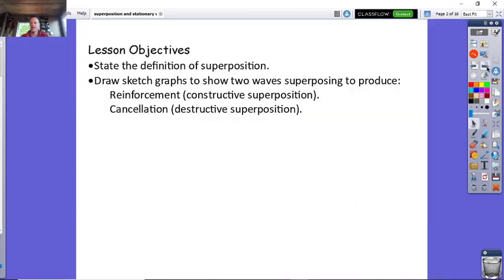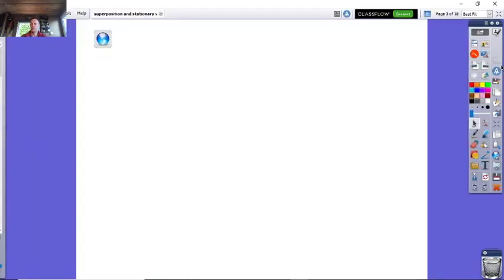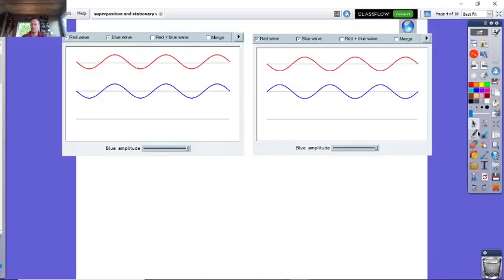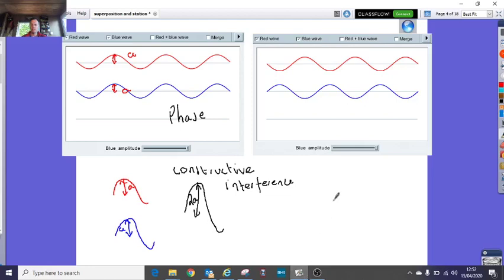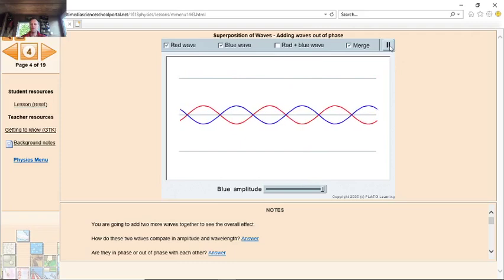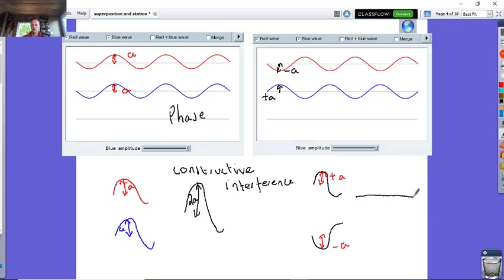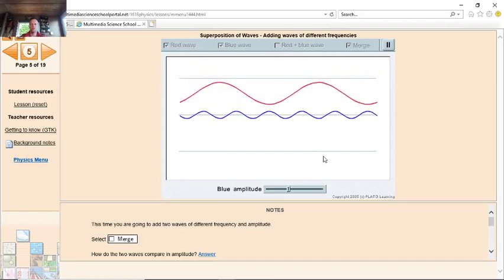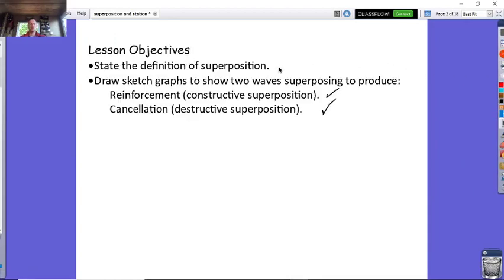A Level & Class Y12 - Physics - Superposition Of Waves